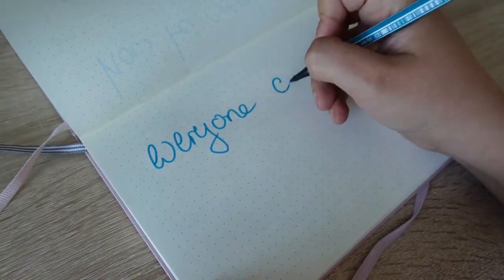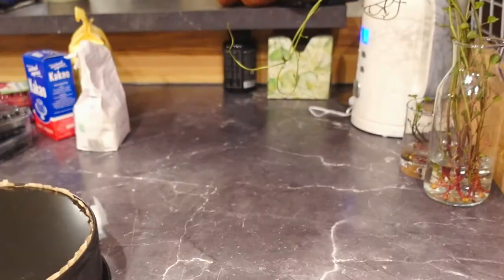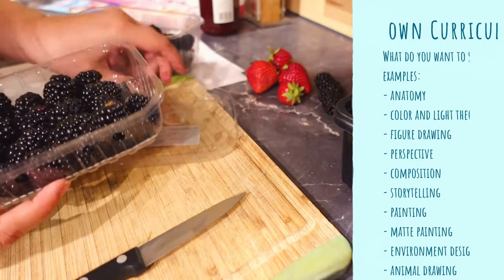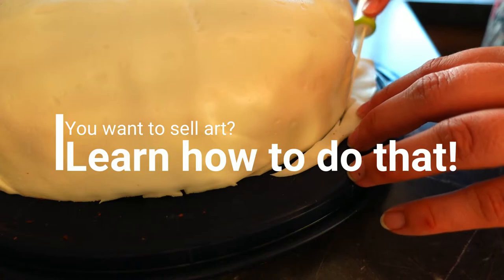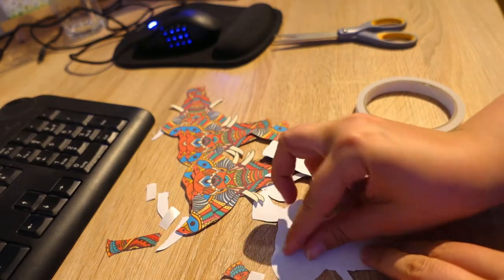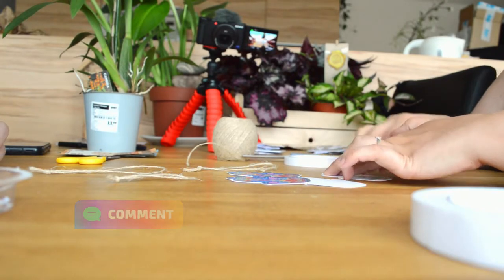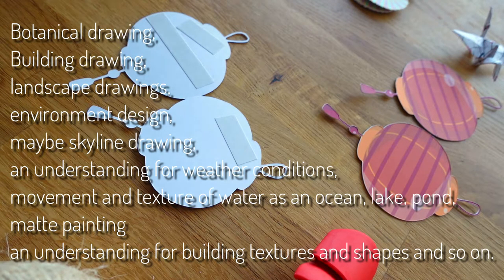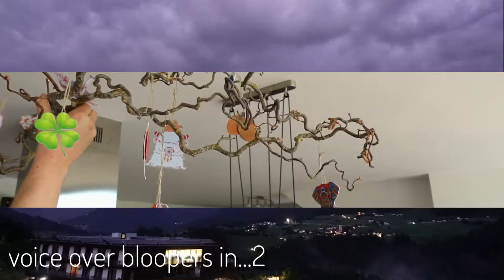How to create your own curriculum and which topics to include to study art at home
How to create your own curriculum and which topics to include to study art at home? I already knew it wouldn‘t be that easy but creating your own art curriculum and including all the subjects I want to learn and study is a bit overwhelming. The good part is I can and I should split up the curriculum in many pieces and parts to learn better, easier and for long lasting restults.

Join me in todays video about how to create your own curriculum, deciding which topics to include and finally start art studying at home while I bake a cake and craft a very individual birthday gift project for one of my best friends!

Wishing you the best, Lina (´｡• ᵕ •｡`) ♡

Soon ~ Website and an own shop

Websites

▬▬ About me ▬▬▬▬▬▬▬▬▬▬▬▬▬▬▬▬▬
Hello there! I’m Lina and I’m calling myself an artist. Weird right?
On this channel I vlog about my journey to become an actual artist and open my own shop.

With these three segments I want to run an own online shop in the future. There are a lot ups and downs, trial and error, thoughts, practise and investments needed to reach my dream.
To stay sane on this journey I also vlog my simple days between all the work. In this moments I explore the beautiful Tyrol, improve my hobbit cave, aka. home, and just do what I enjoy the most and can relax to. This includes reading books and manga, watching movies, anime or some series, going on forest walks or exploring some towns in Tyrol, enjoying tea or coffee and taking care of my two maine coon cat boys Lumi and Mika.

I really hope that you enjoyed this video, that I made you giggle a bit and lighted up your day.
Let’s see each other again!
Yours, Lina Edelweiss ♡